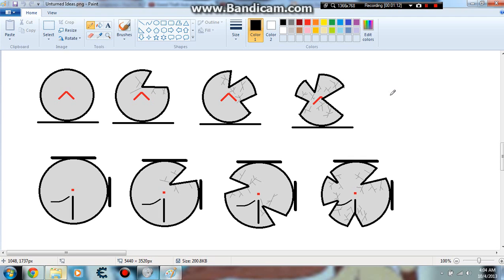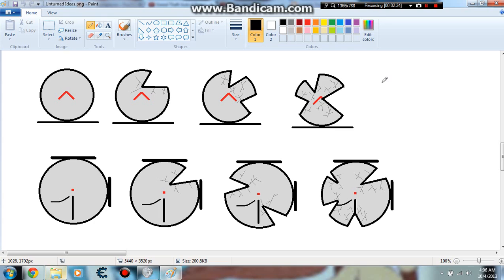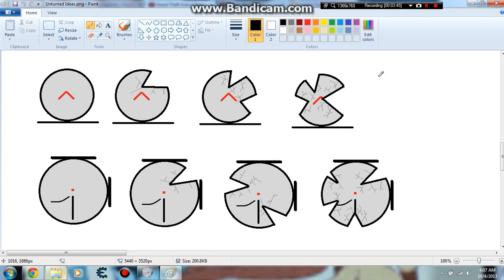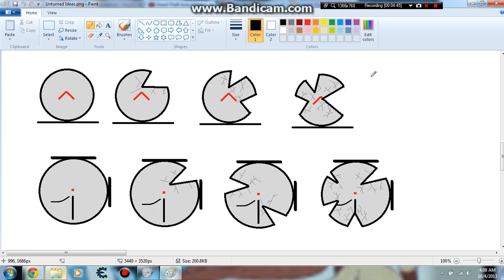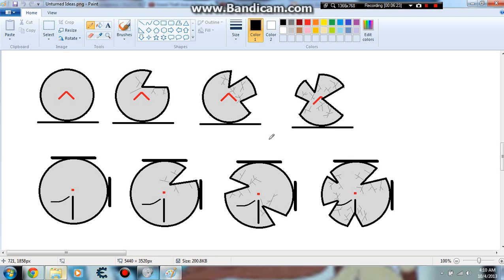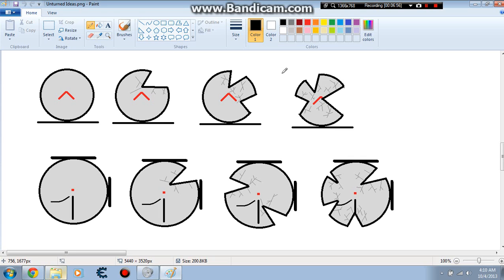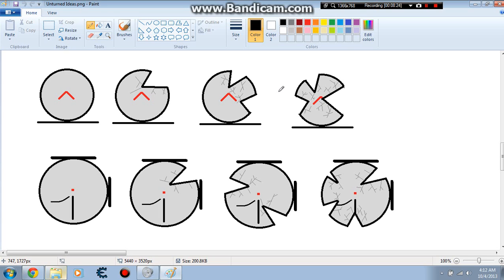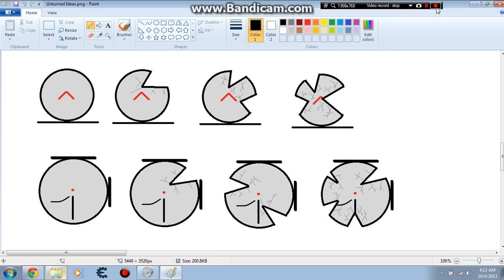Unturned Greg's Unturned gameplay video response!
go watch gregs video on twitch right now!